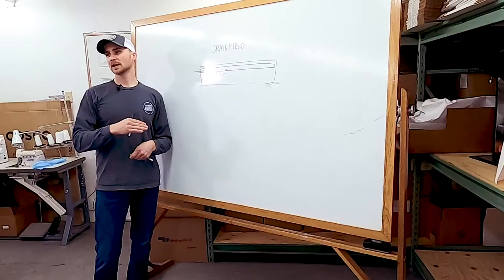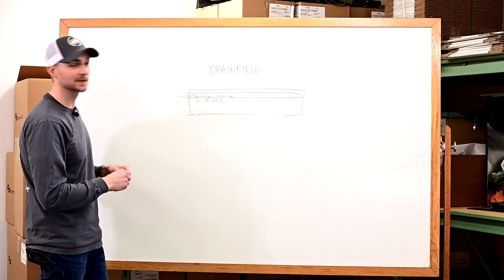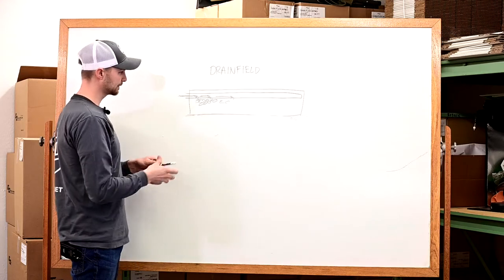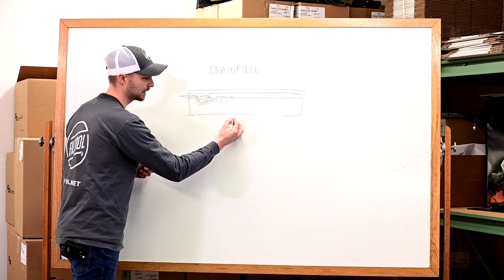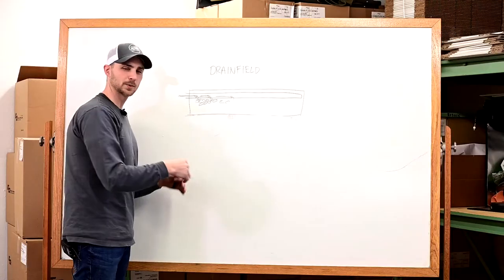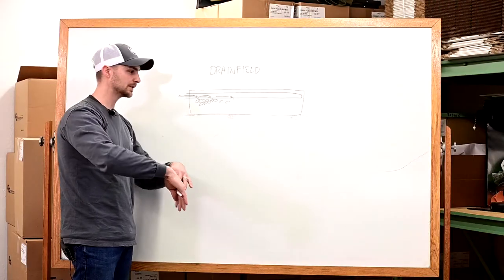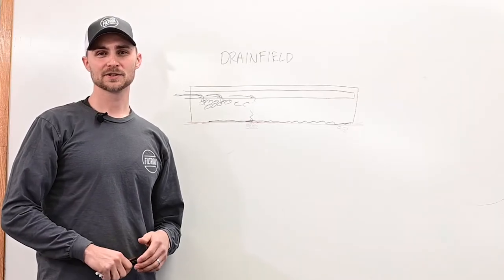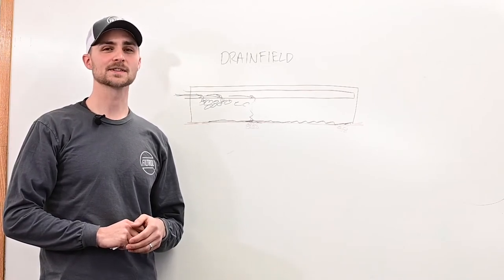SOLVE DRAINFIELD PROBLEMS EASILY. Standard drainfield septic systems can plug with microfibers.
If you are experiencing poor performance because your drainfield is plugging or want to save yourself money by avoiding this problem altogether, install a Filtrol microfiber filter. The Filtrol has a high catch rate for lint and plastic microfibers. By stopping these fibers before they reach your drainfield you can avoid costly septic system repairs.